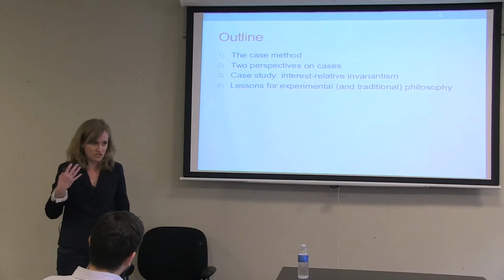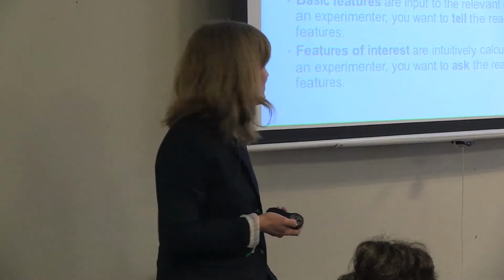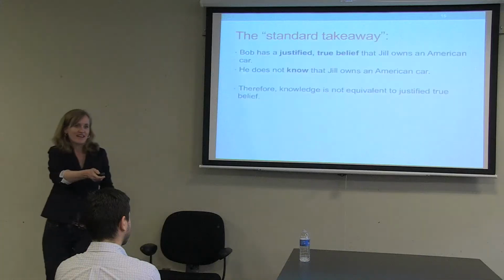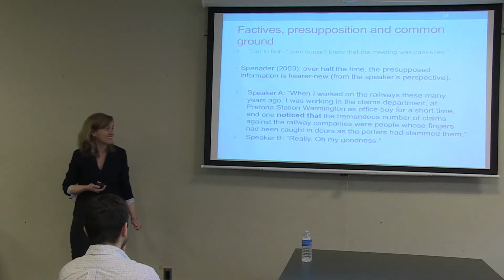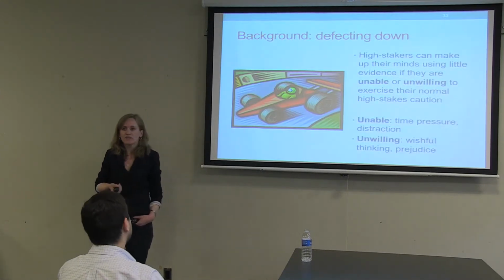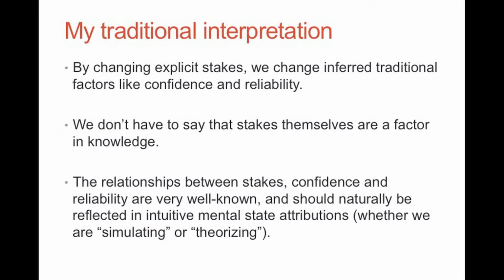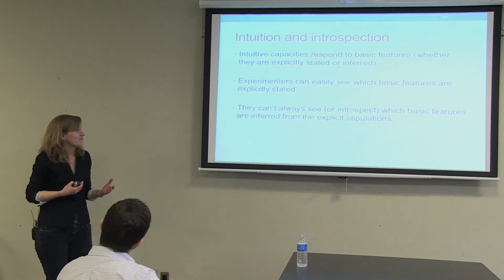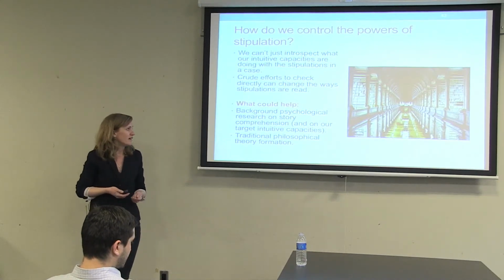Jennifer Nagel | The Power of Stipulation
On Saturday, April 6th, Jennifer Nagel of the University of Toronto delivered a lecture titled, "The Power of Stipulation," to close the Graduate Center CUNY's 16th Annual Graduate Students Philosophy Conference.